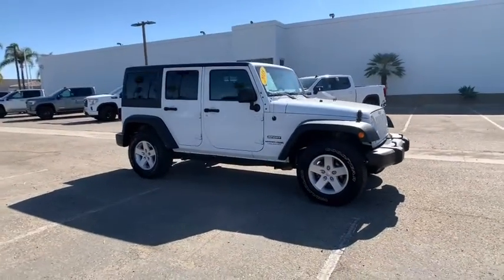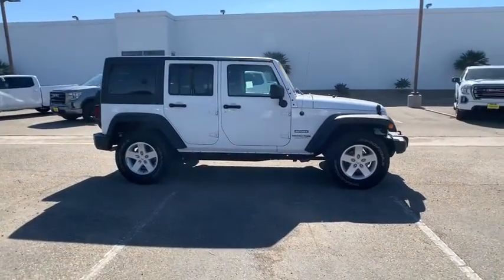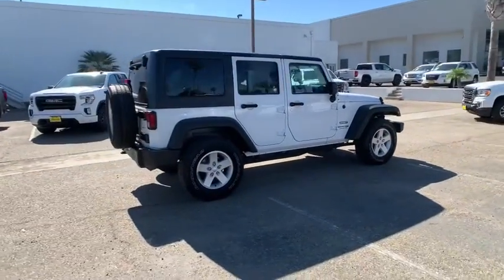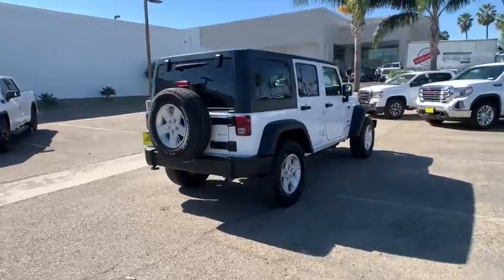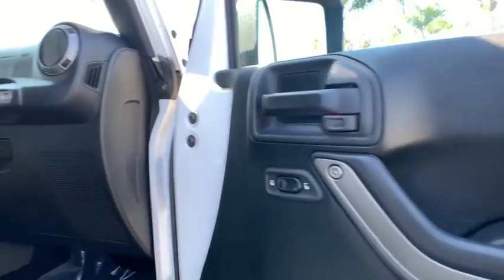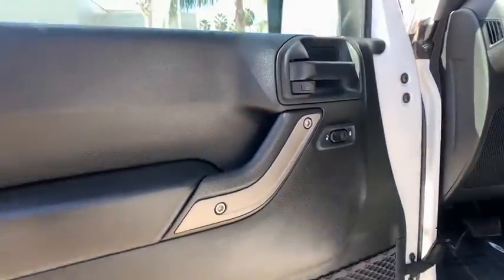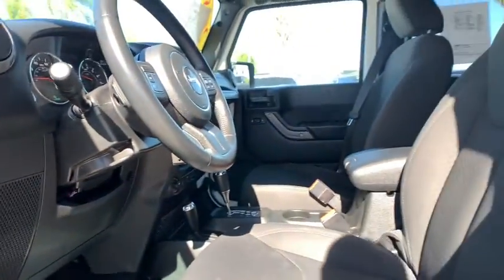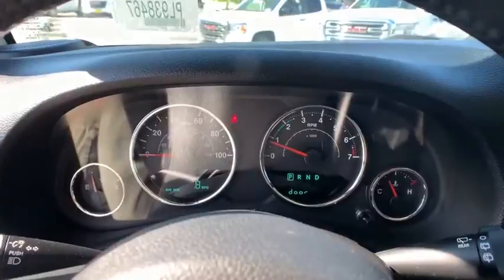2018 Jeep Wrangler JK Oxnard, Thousand Oaks, Santa Barbara, Ventura, Camarillo, CA PL938467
Bright White Clearcoat Used 2018 Jeep Wrangler JK available in Oxnard, California at Alexander Hyundai of Oxnard. Servicing the Thousand Oaks, Santa Barbara, Ventura, Camarillo, CA area.
2018 Jeep Wrangler JK Unlimited Sport - Stock#: PL938467 - VIN#: 1C4HJWDGXJL938467

Priced below KBB Fair Purchase Price! Bright White Clearcoat Odometer is 2202 miles below market average! 2018 Jeep Wrangler JK Unlimited Sport 4WD 3.6L V6 24V VVTbrbrbrAwards:br  * 2018 KBB.com 10 Most Awarded BrandsbrbrBig Discounts, Big Inventory, Big Savings - Alexander of Oxnard! Sale Price may include Factory incentives, see dealer for details and additional incentives. Sale Price does not include Fees, Taxes, License or Title Fees.